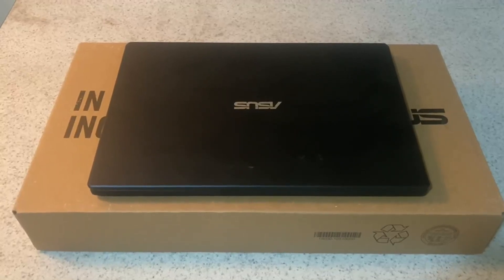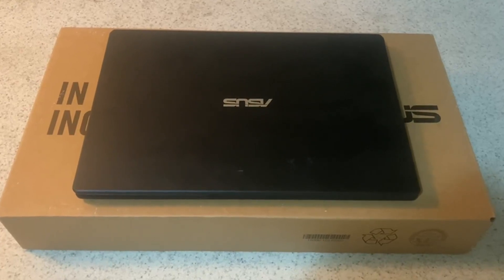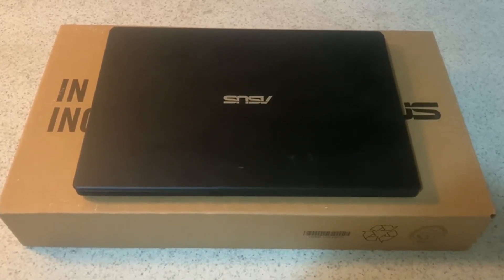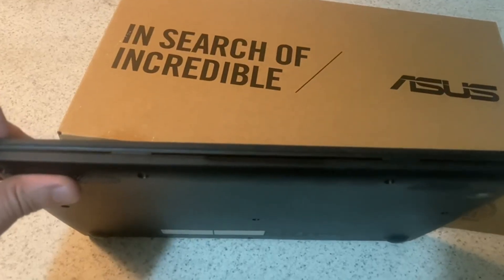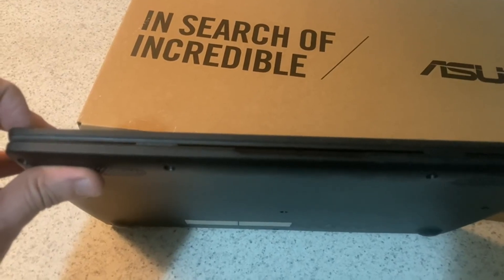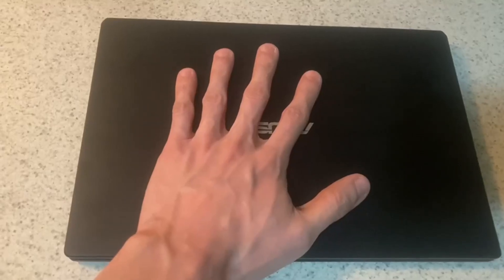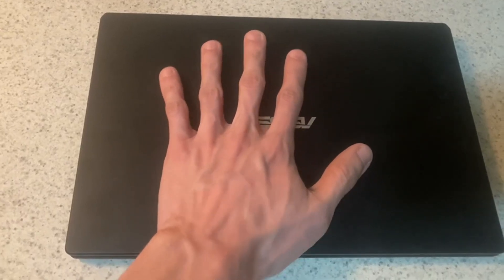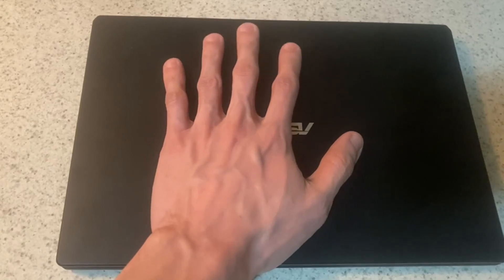ASUS Vivobook Laptop L210 11 6 ultra thin, Intel Celeron N4020 Processor Review